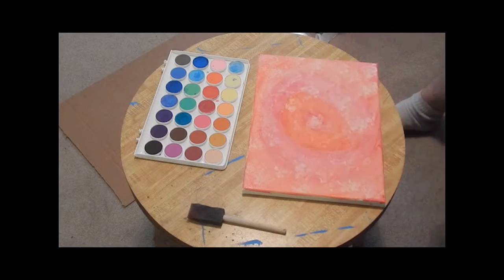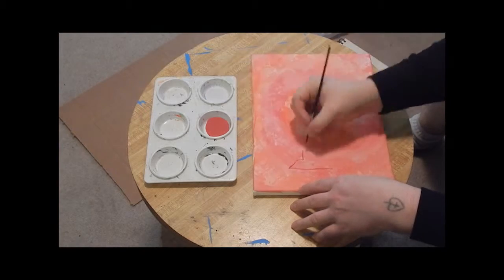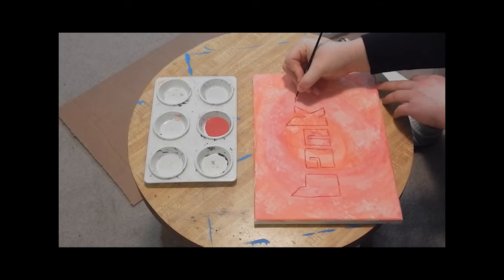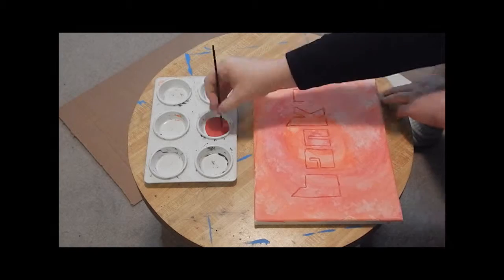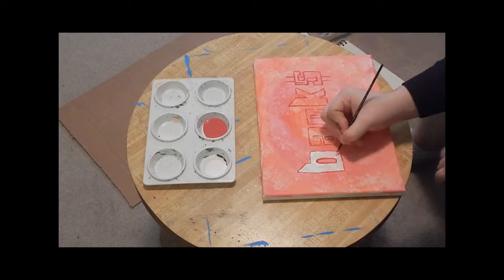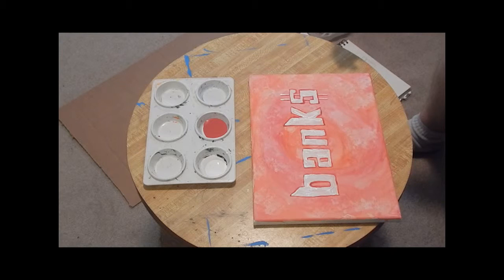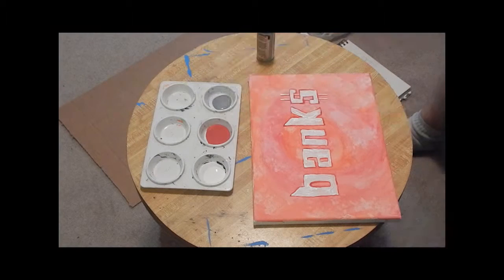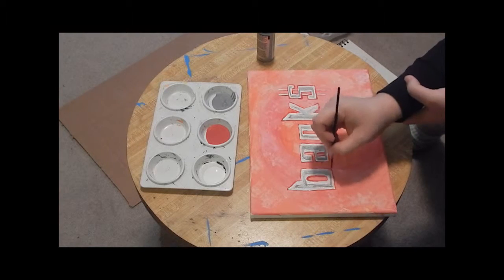Speed Art VII- Banks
Remember If you like the video, want more, or just plain wanna say HIII.

Clients Channel

Previous Video

Want Your Own? Message on Social Media or on the website.